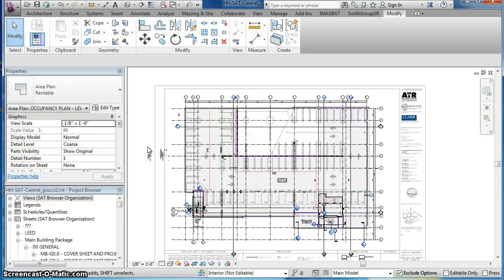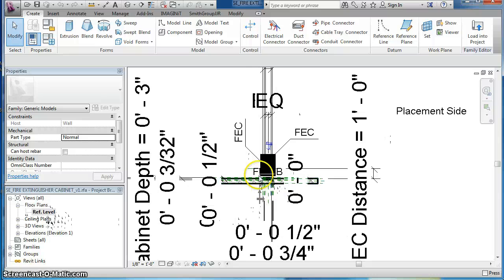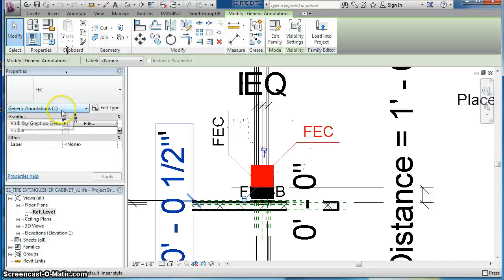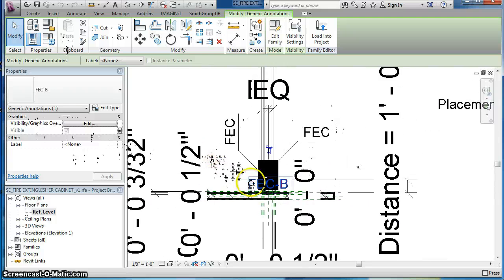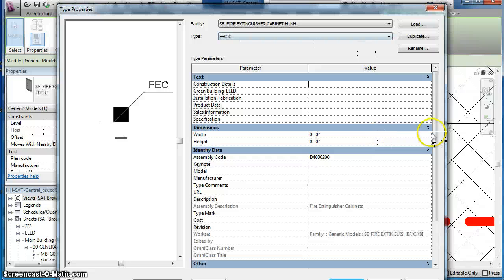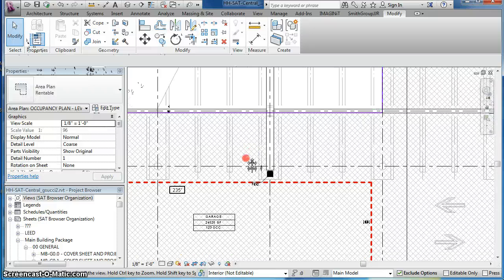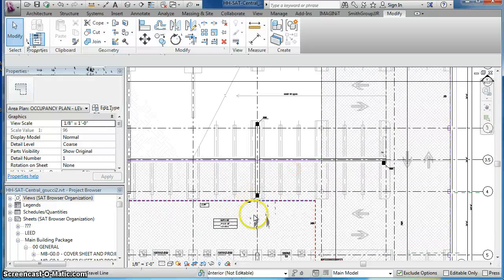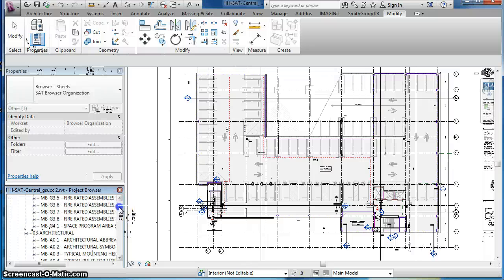Generic Anno into 3D families